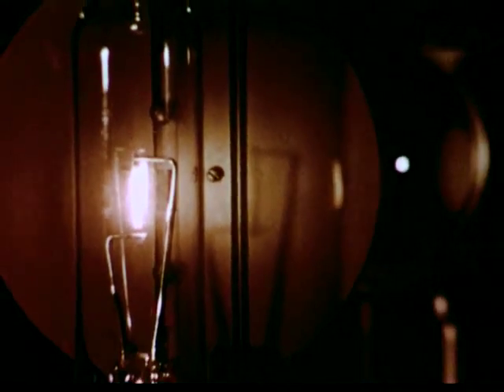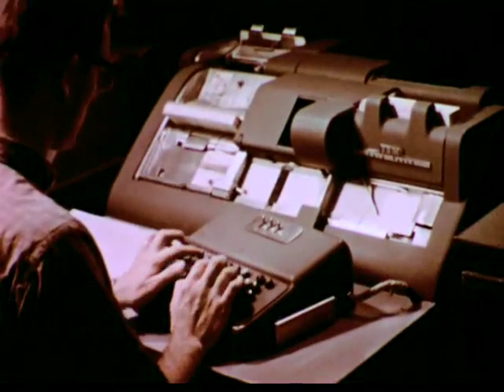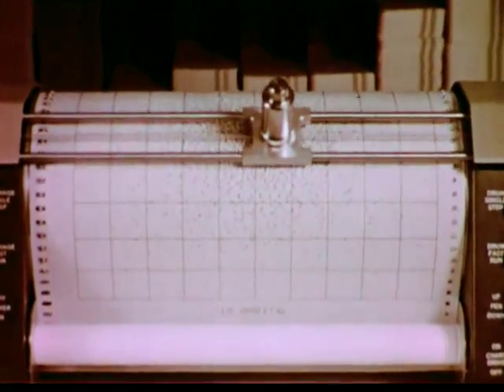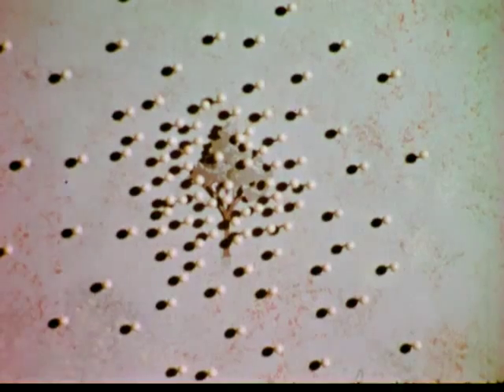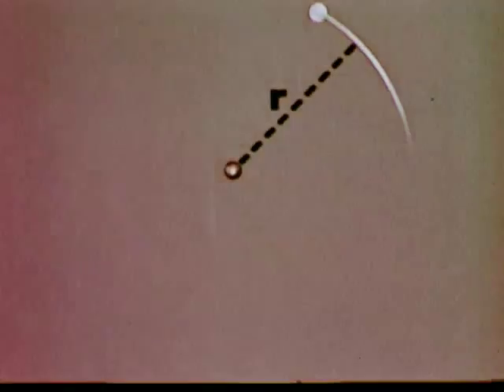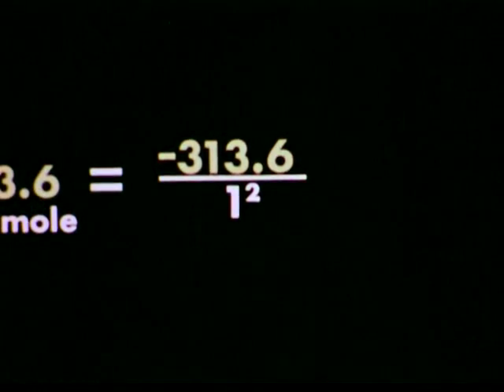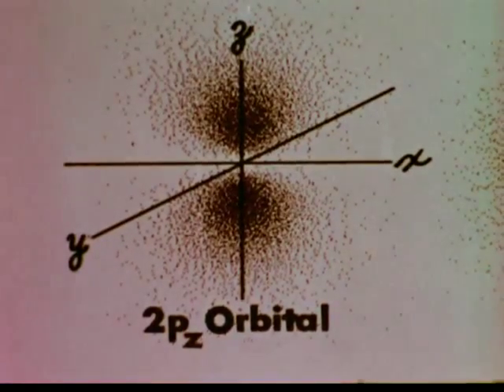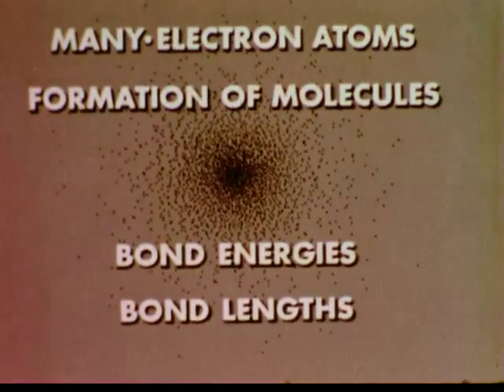Hydrogen Atom Quantum Mechanics Advanced CHEMSTUDY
Hydrogen Atom Quantum Mechanics Advanced 2nd Edition CHEM Study